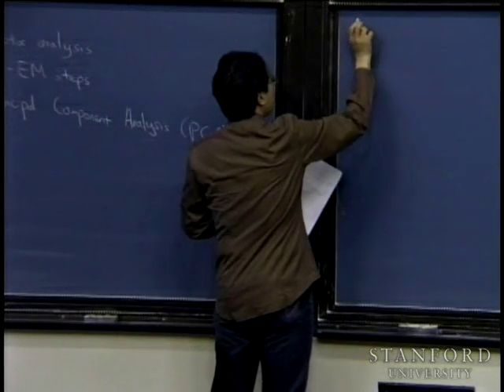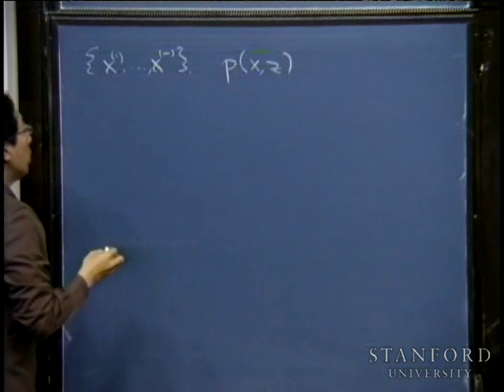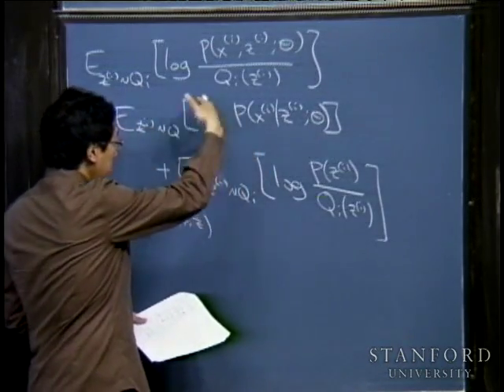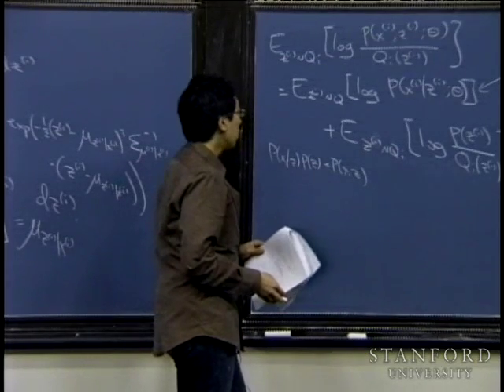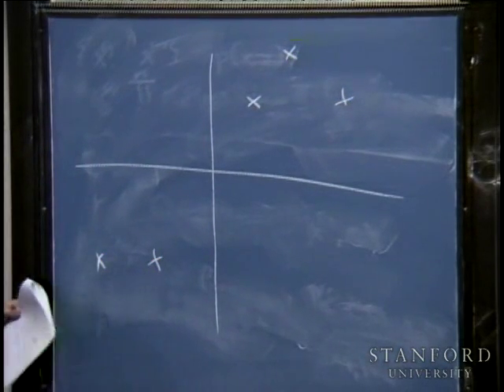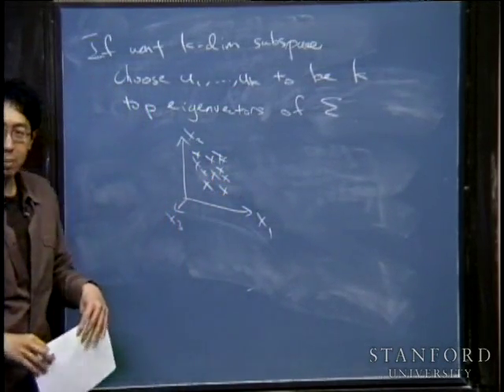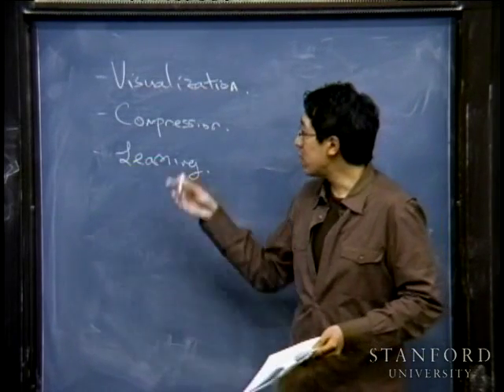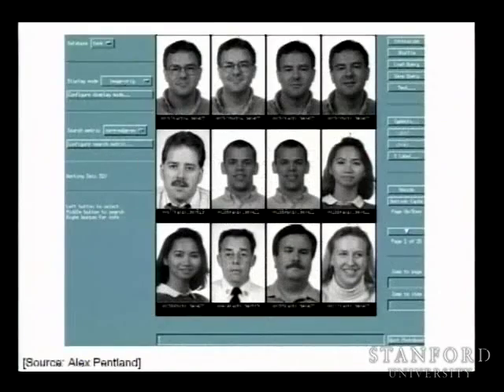Lecture 14 | Machine Learning (Stanford)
Lecture by Professor Andrew Ng for Machine Learning (CS 229) in the Stanford Computer Science department.  Professor Ng continues his discussion on factor analysis and expectation-maximization steps, and continues on to discuss principal component analysis (PCA).